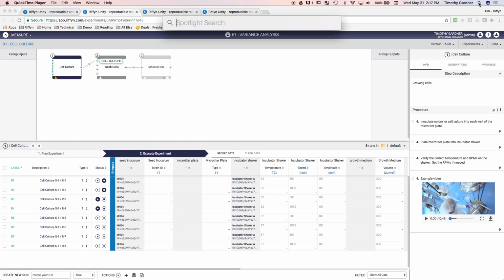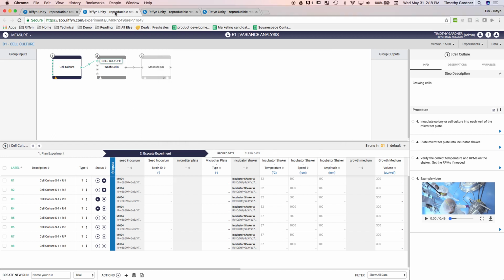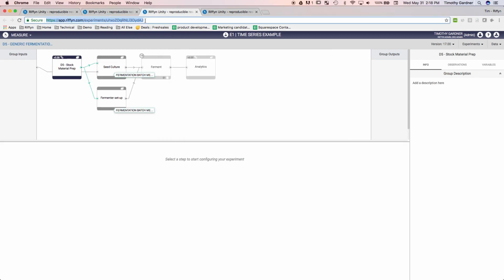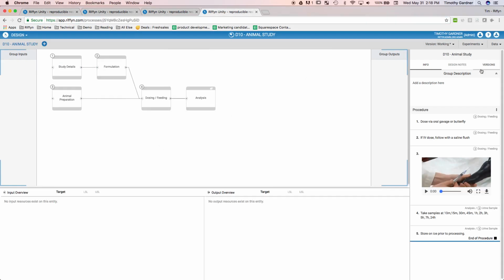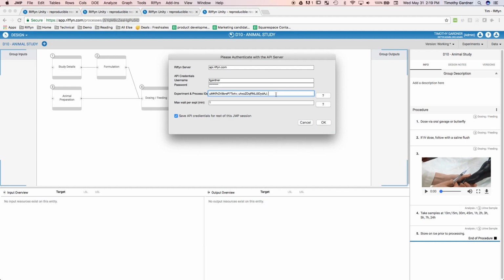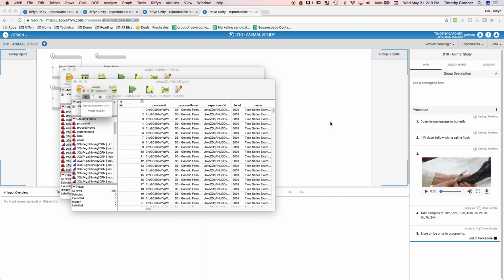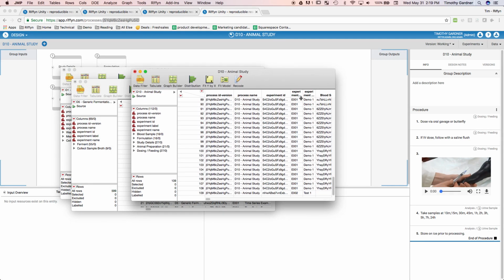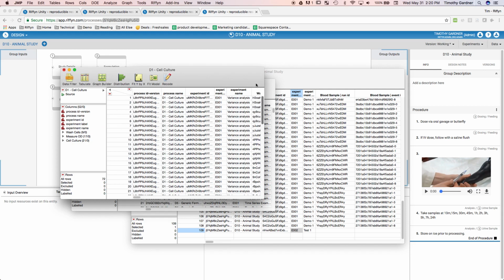Analysis - Querying Experiments by ID via JMP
This video illustrates how you can use JMP to retrieve fully-structured, fully-linked experimental data and metadata via the Riffyn API.  This video uses process and experiment IDs to gather data. Although JMP is used here, any REST-enabled software or programming language can be used.